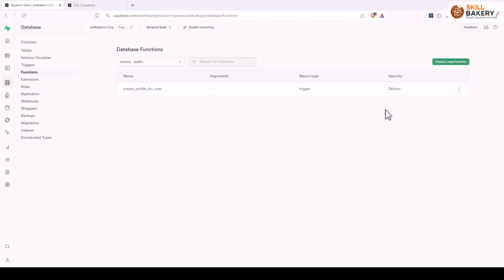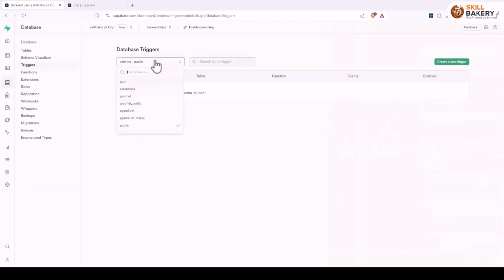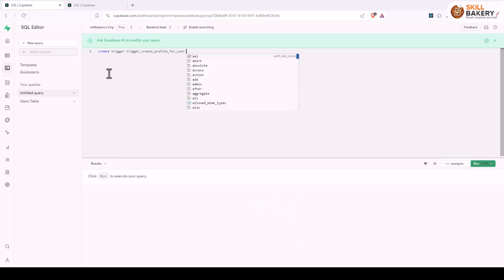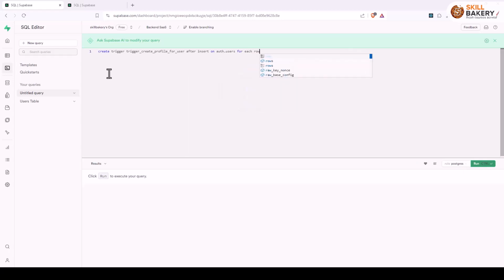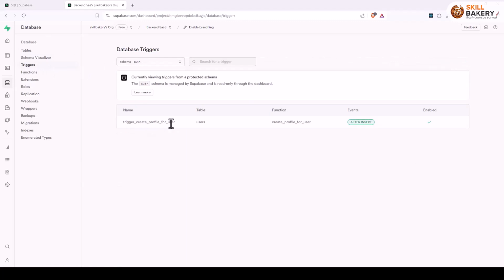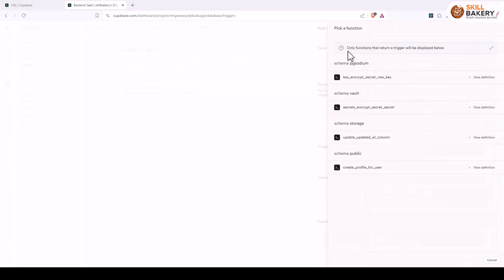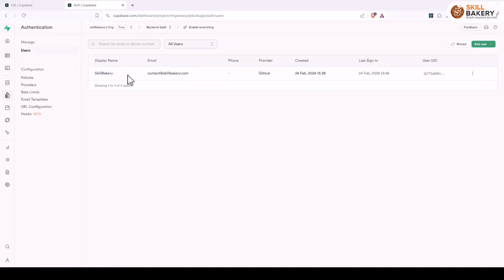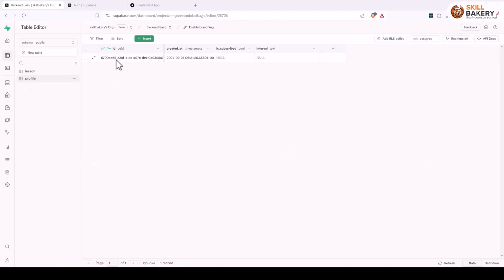Web Developers : 9-Database Event Subscriptions with Supabase and Postgres Triggers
In this tutorial for web developers, we'll explore the powerful concept of database event subscriptions with Supabase and Postgres triggers—an advanced technique that enables real-time updates and notifications in your applications.

Video Topics:

Introduction: Database Event Subscriptions with Supabase and Postgres Triggers
Understanding Event Subscriptions: Exploring Real-time Data Updates
Setting Up Postgres Triggers: Configuring Triggers for Database Events
Configuring Supabase Subscriptions: Enabling Real-time Notifications
Navigating the Supabase Dashboard: Utilizing the Interface for Subscription Management
Real-world Examples: Demonstrating Database Event Subscriptions in Web Development
Best Practices: Tips for Effective Use of Event Subscriptions with Supabase
Follow along as we explore the practical steps to implement database event subscriptions with Supabase and Postgres triggers, enhancing the real-time capabilities of your applications.